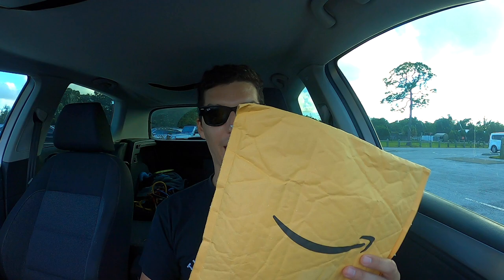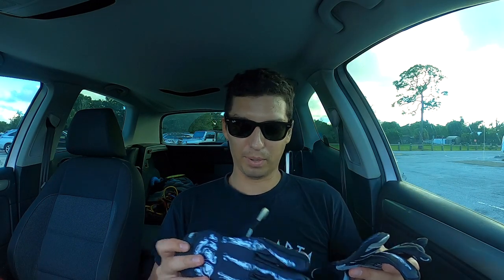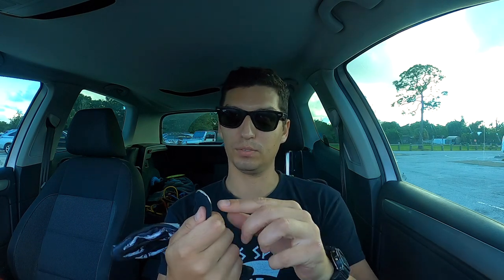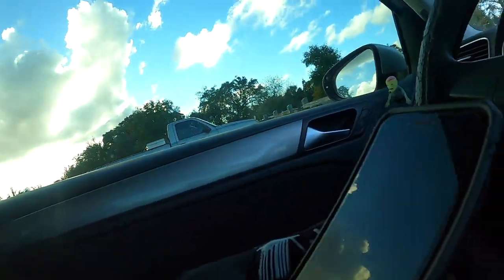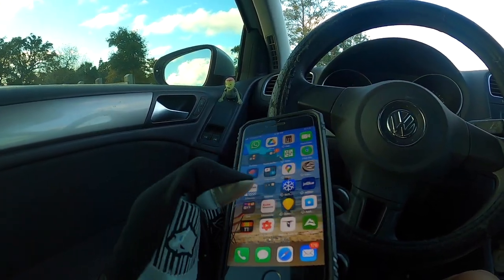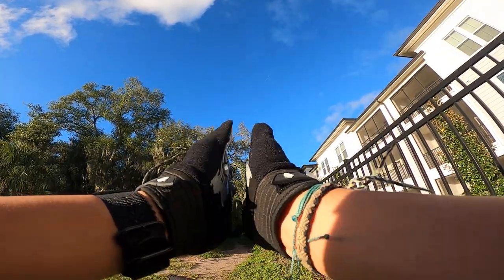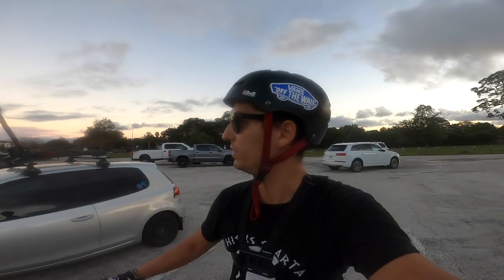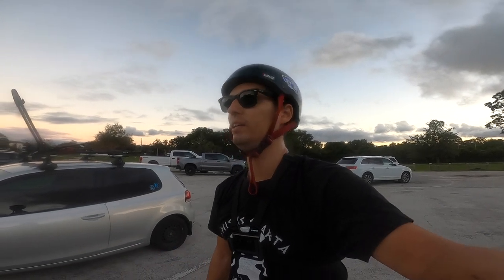Cheap MTB Gloves Review - ANY GOOD?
Un-boxing, ummm. un-bagging video review of my new gloves! I put them through the paces riding my local trails and features to see if they hold up to my expectations! Make sure to watch through the second part of the video to see the gloves field tested on the trail and on the pump track.

GoPro Hero8 Black:

Canon 70D

Rhode Directional Video Mic:

GoPro Chest Harness:

MTB Gear:

Knee Pads:

The Best Bike rack out there: